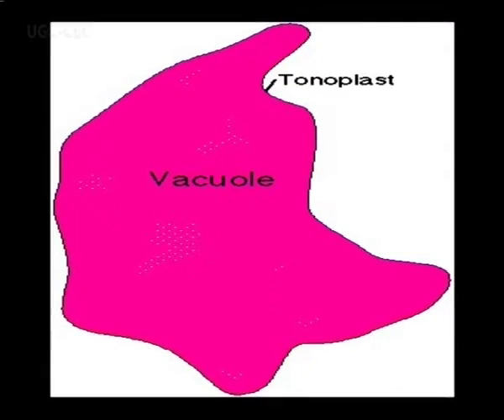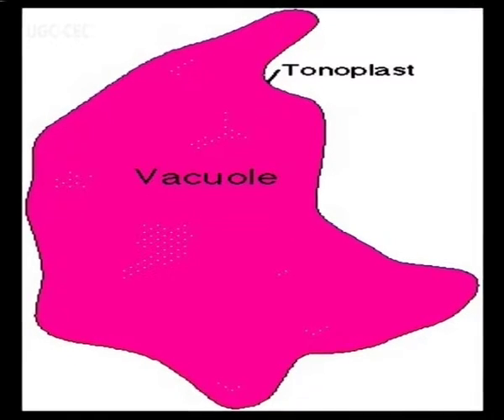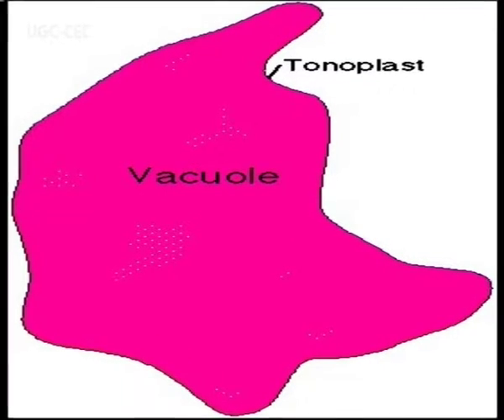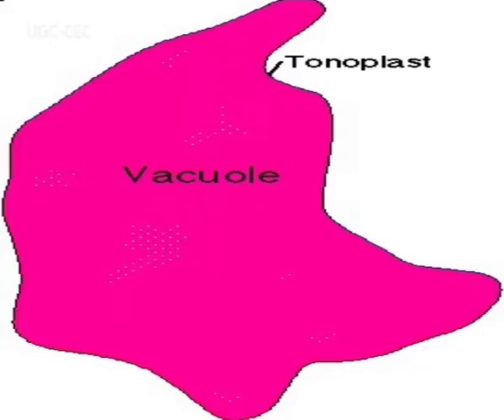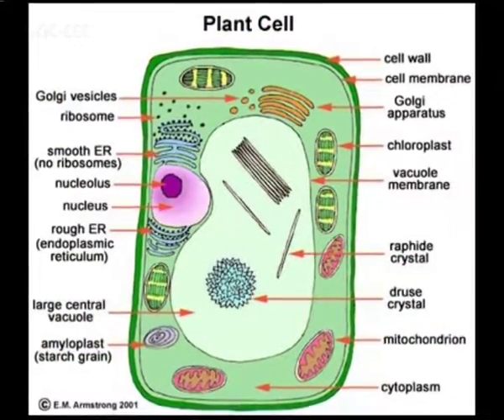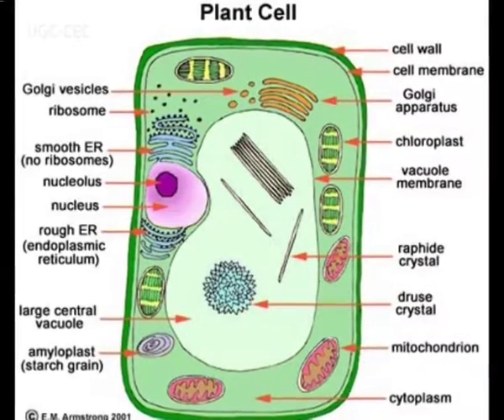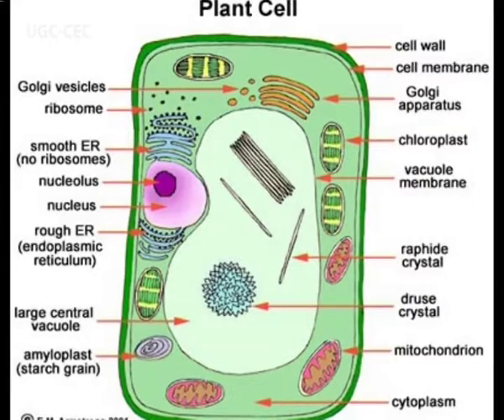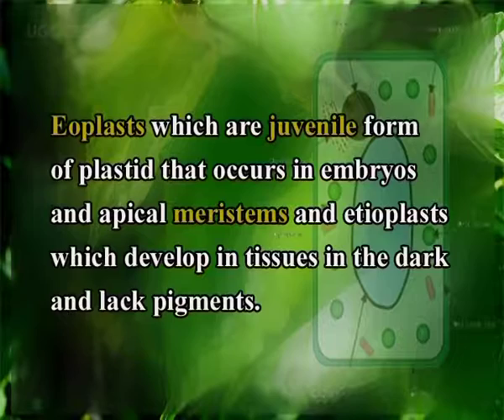The Plant Cell.mp4.mp4